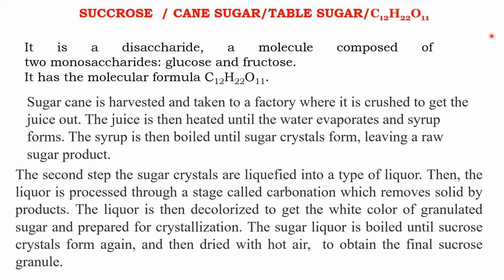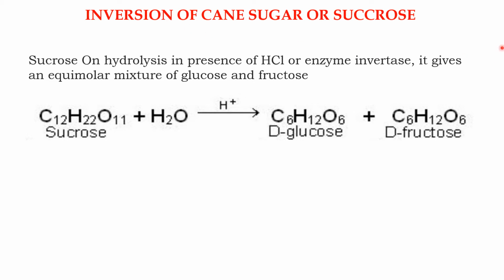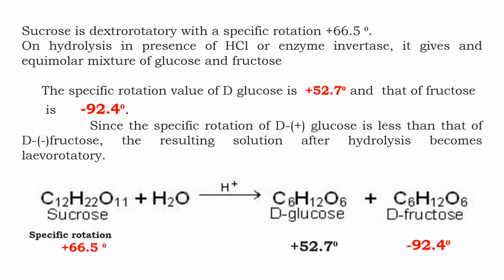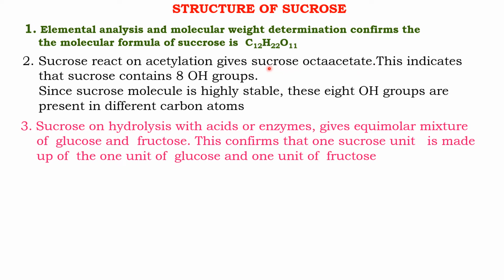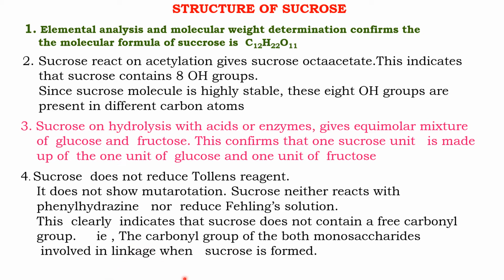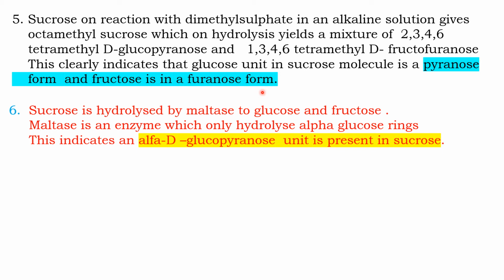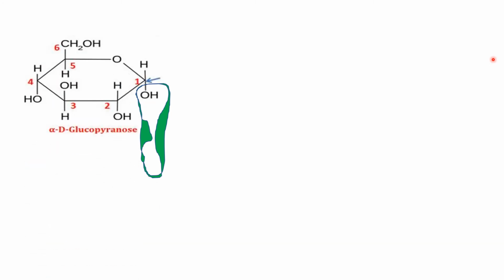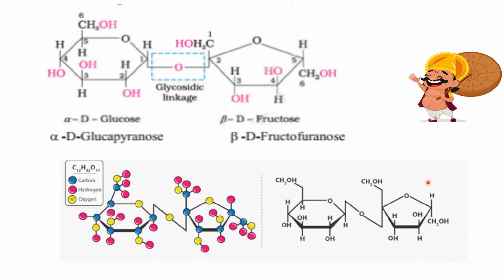CARBOHYDRATE PART 6 SUCCROSE